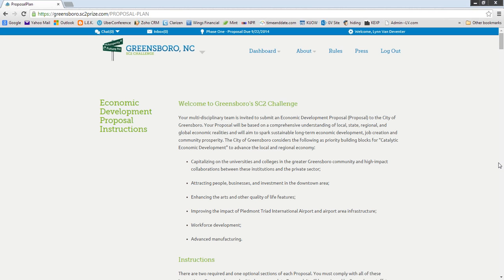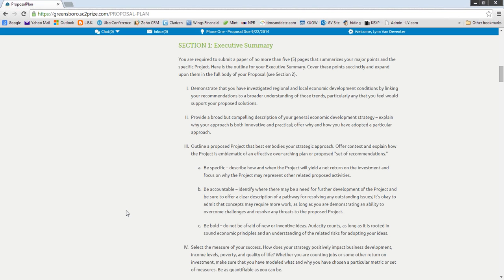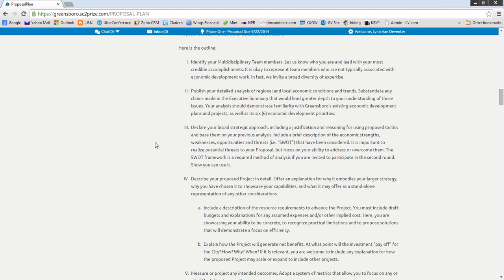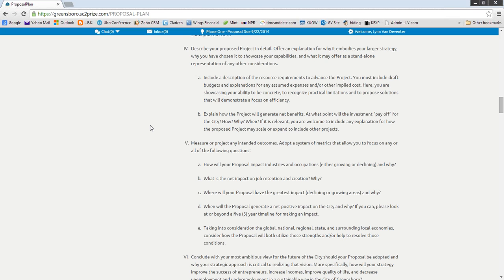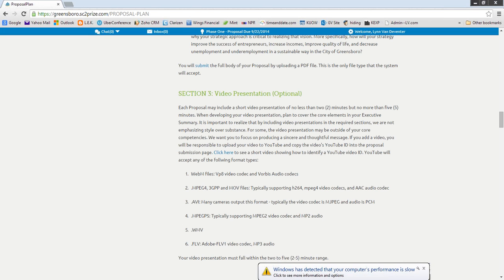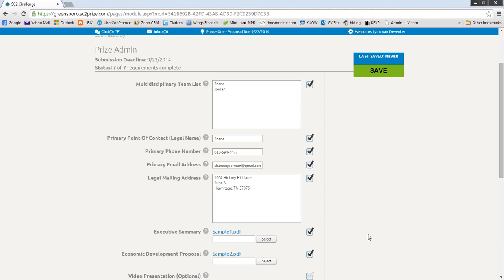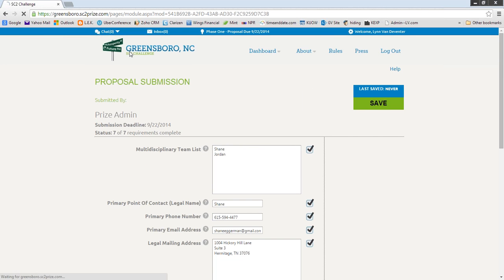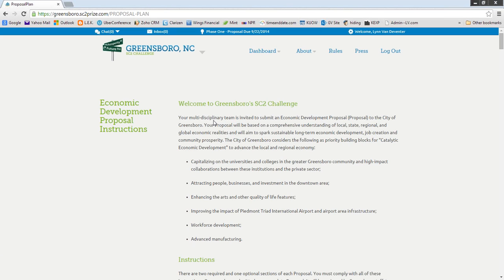Greensboro Webinar - 9/10/2014